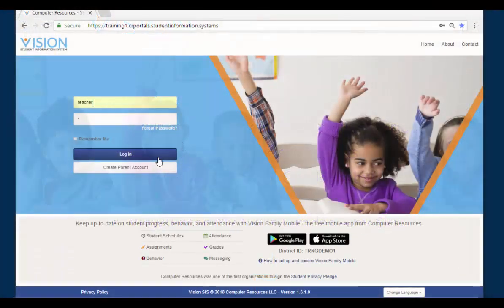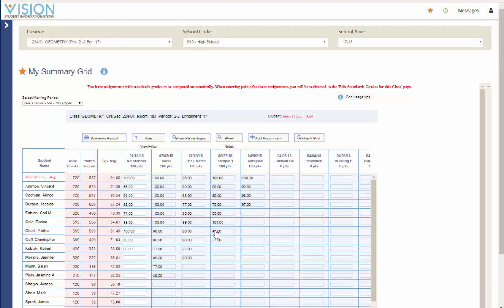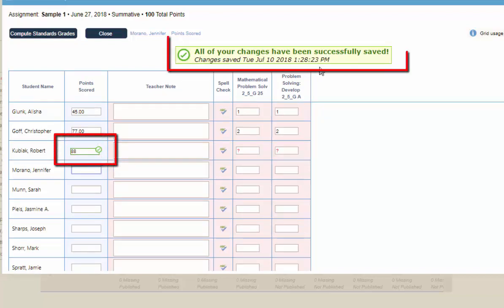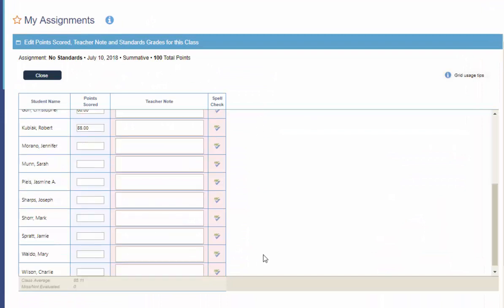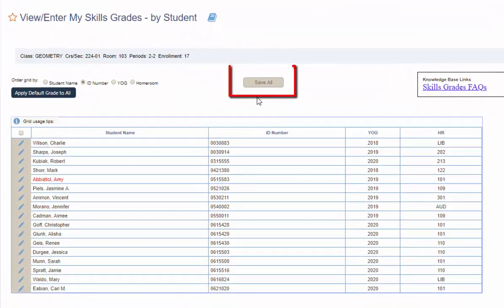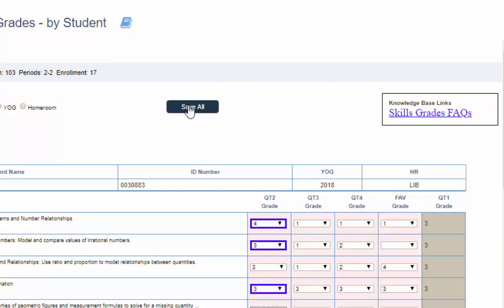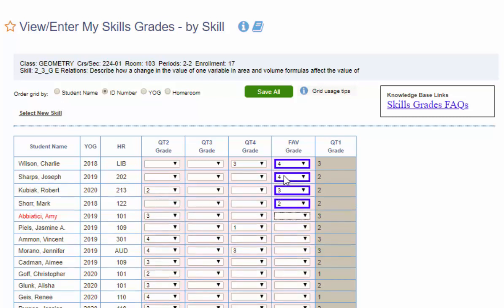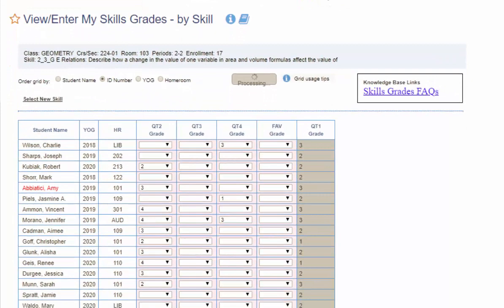Grade Entry in Classroom Management2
With the initial release of Vision SIS (July 2018) new functionality was added to save skills grades when entered through Classroom Management by the teacher. This video addresses all the areas in  Classroom management where changes have been made.